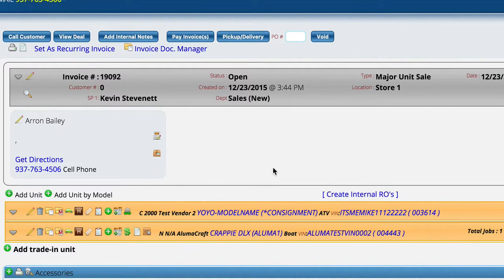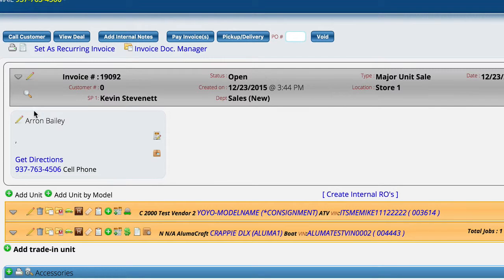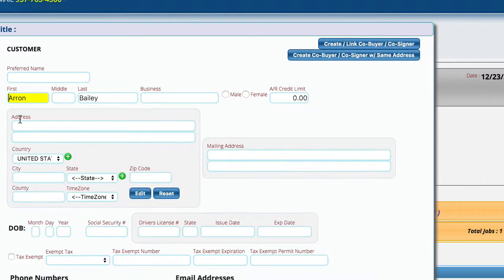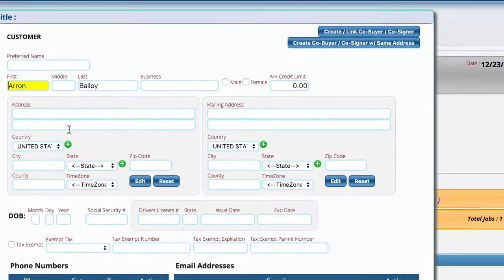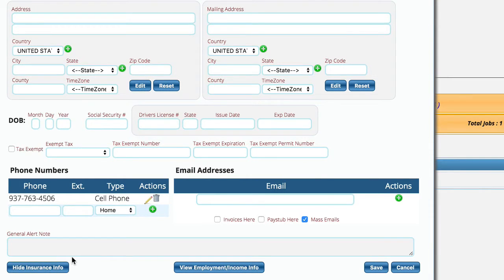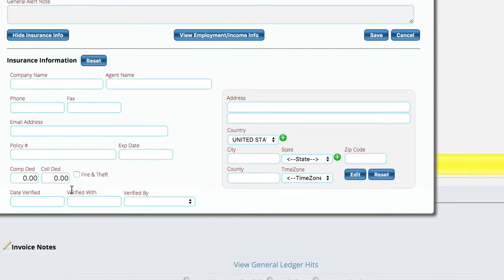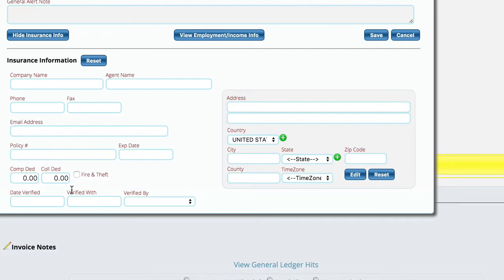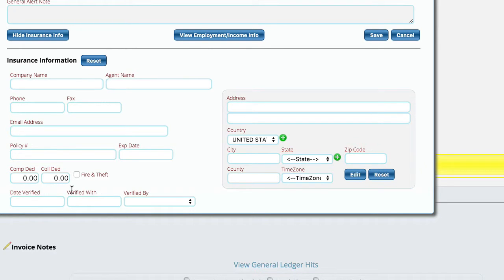Adding Customer Insurance Information To A Deal in Lizzy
This video shows where you go to add customer liability insurance information in the Lizzy BMS System.